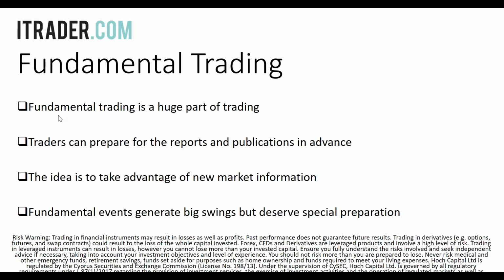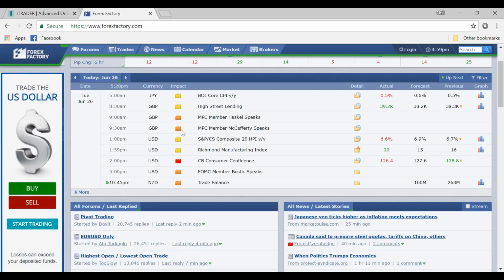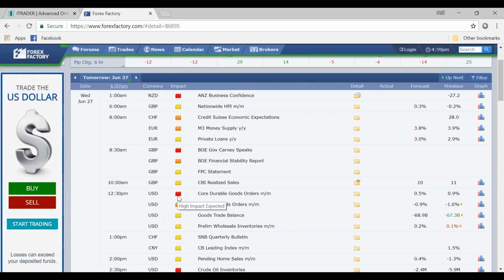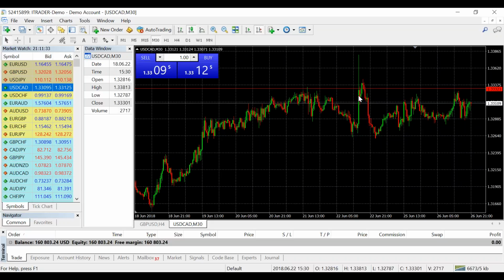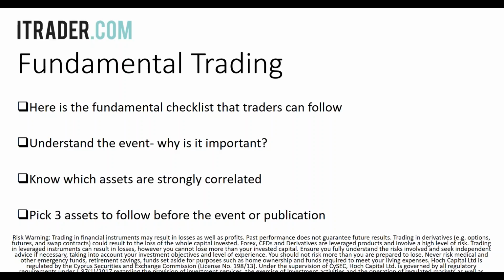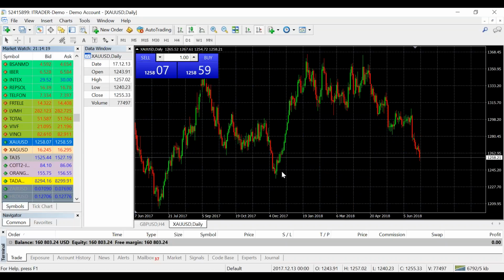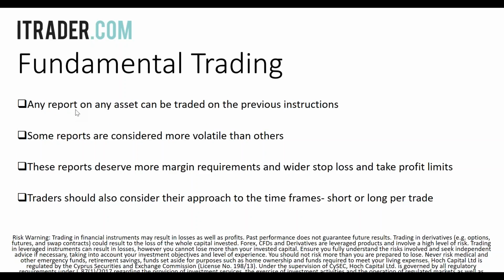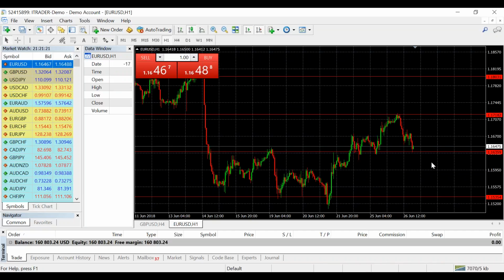ITRADER.com Fundamental Trading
Learn how to prepare for fundamental events in this LIVE session, keeping our regular education platform with all things that matter in today's trading world

Trading Forex/CFD's involves substantial risk and may lead to loss of all invested capital.